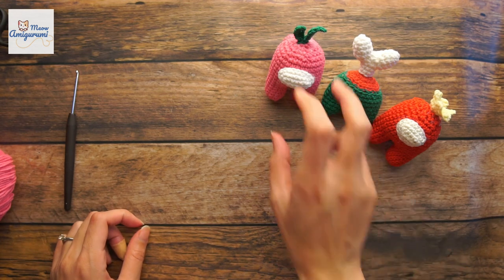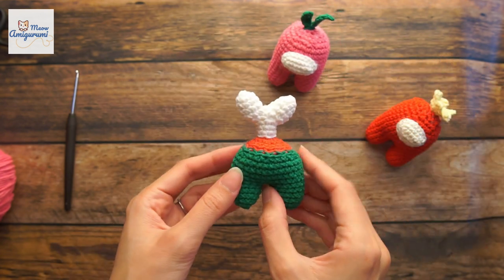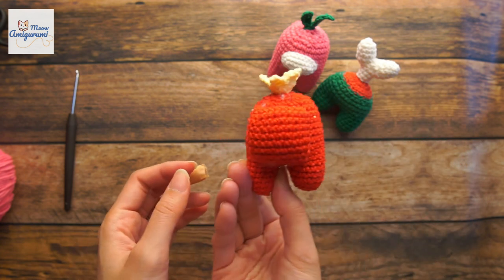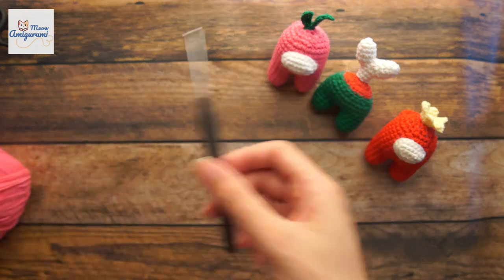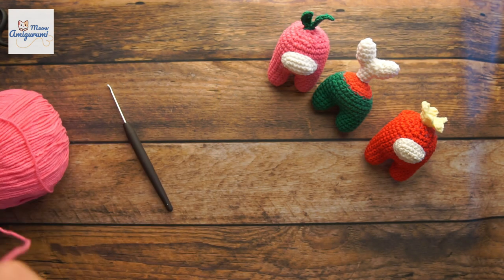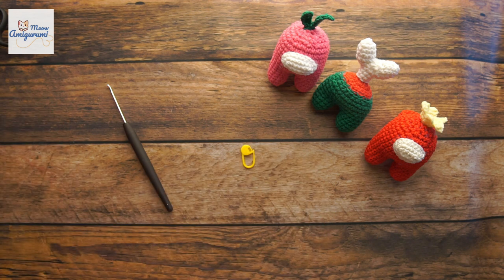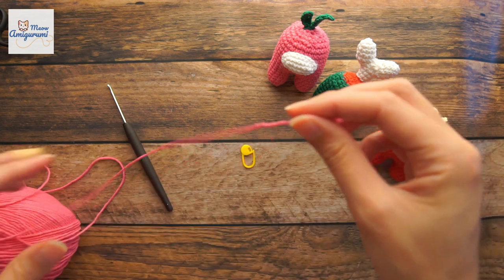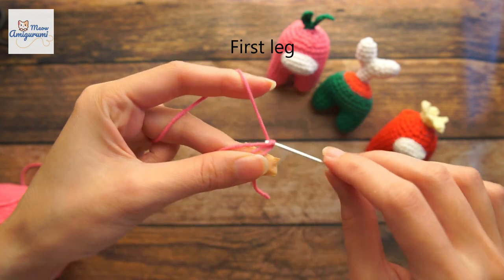CROCHET: Among Us Crewmate Amigurumi Tutorial - Free Crochet Pattern - Easy Amigurumi For Beginer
Hi guys, I know we are all obsessed with among us so I made this video to show you how to crochet your own Among Us crewmate. Let's get fun !